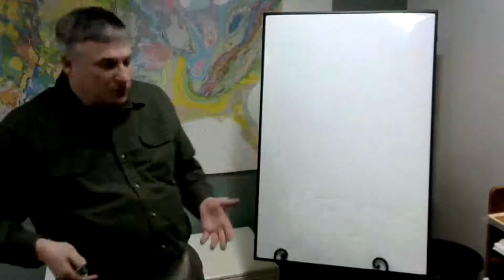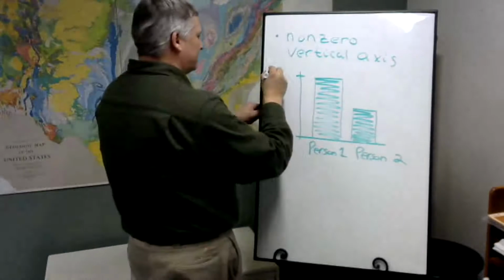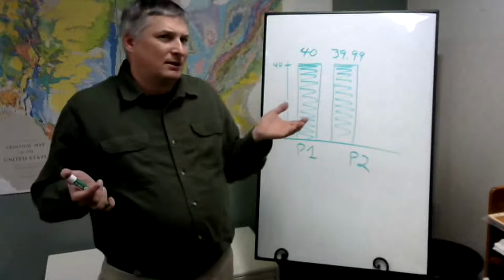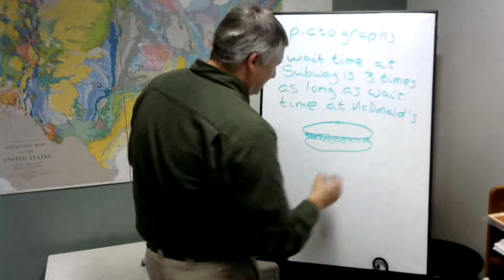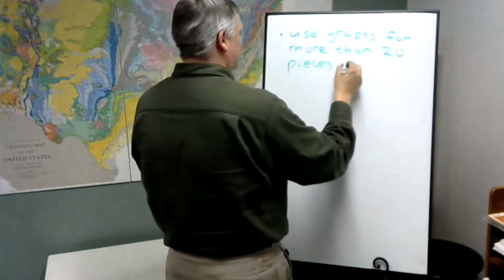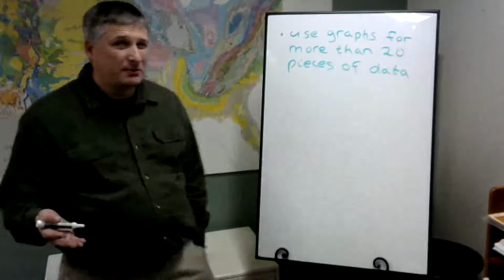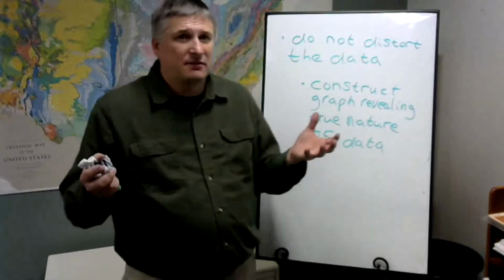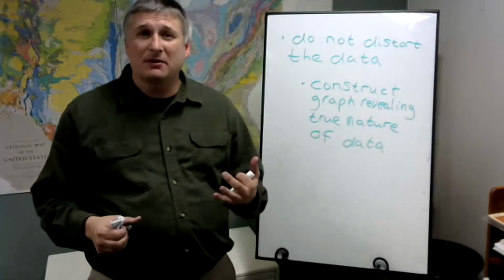Intro. to Stats, Section 2-3: Deceptive Graphs and Graphs Advice